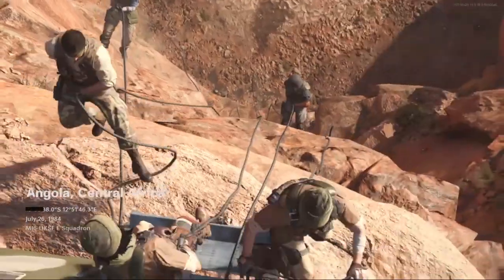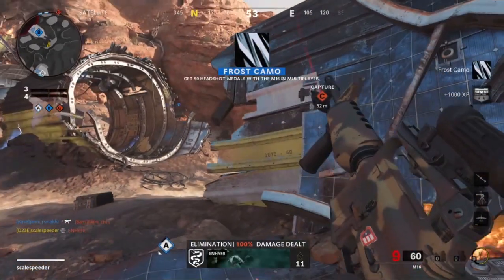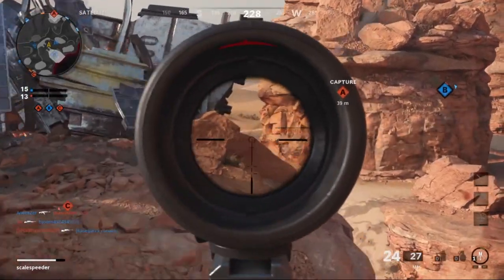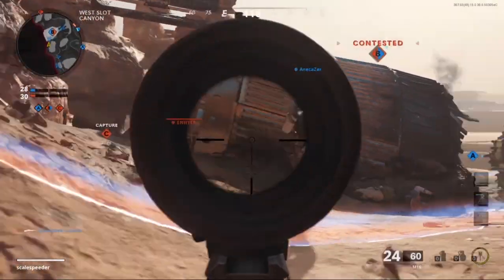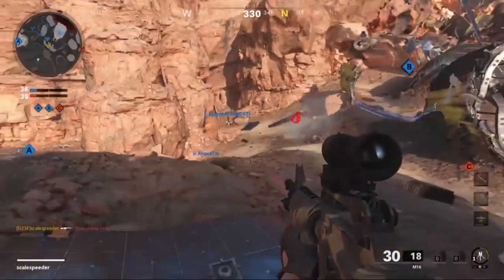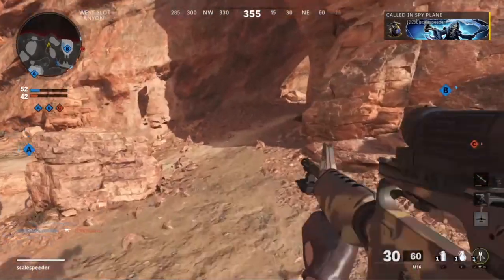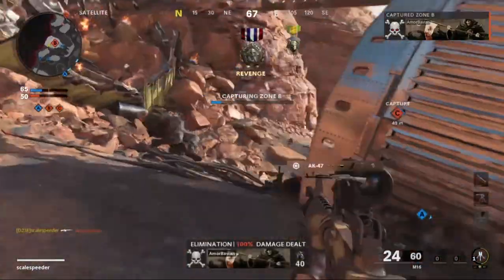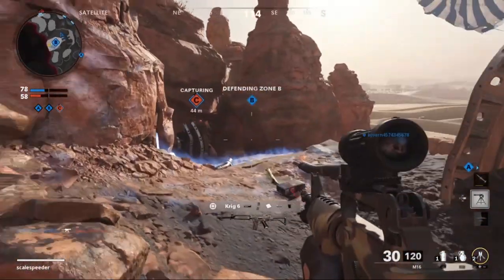Netduma Game Routers & COD Black Ops CW: How Reduce Ping, Get A Better Connection, Avoid Lag & SBMM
Thanks, Rob.